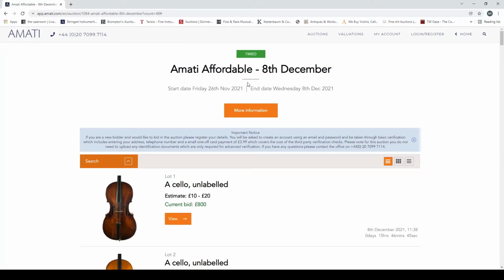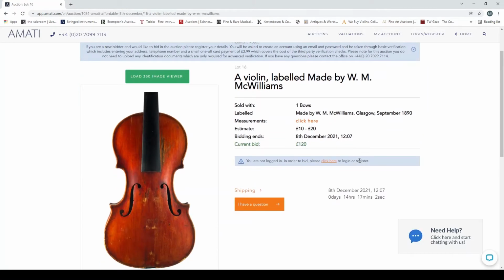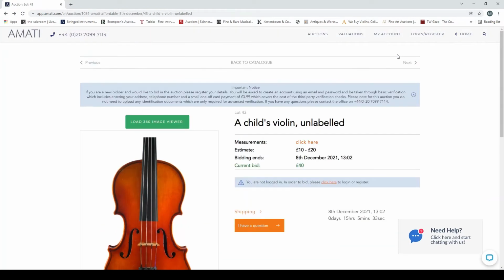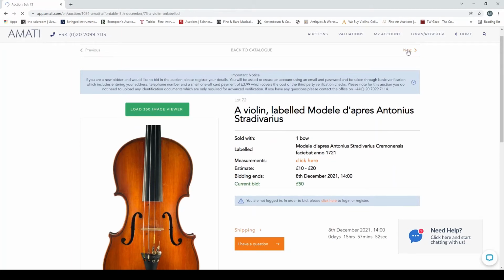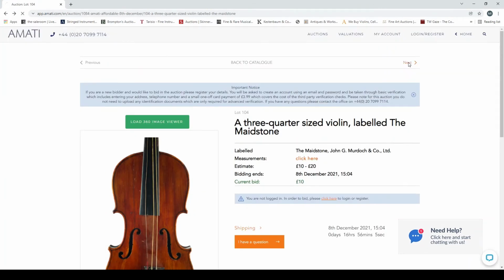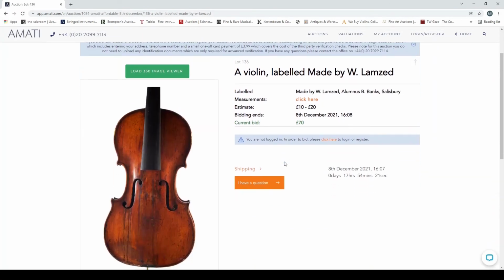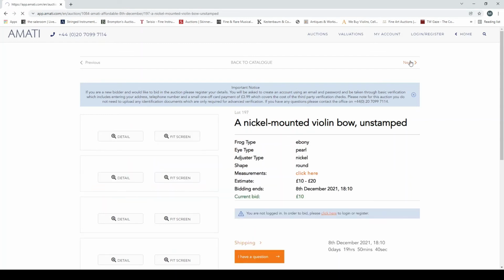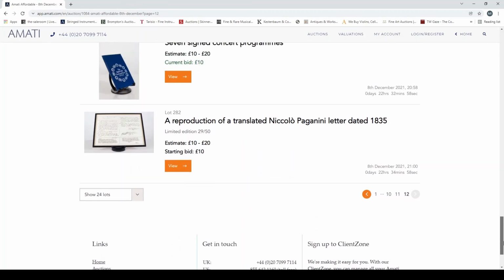Amati Auctions - Stringed Instruments - Auction Review - 8th December 2021 (UK)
In this video we take a quick look at the latest musical instrument auction from Amati Auctions based in the UK. This auction is live on the 8th December 2021.

INTRO VIDEO
By Layanti